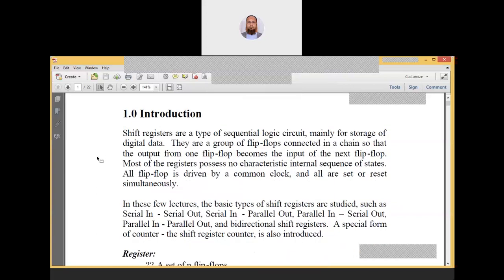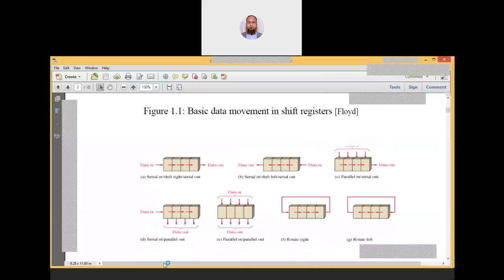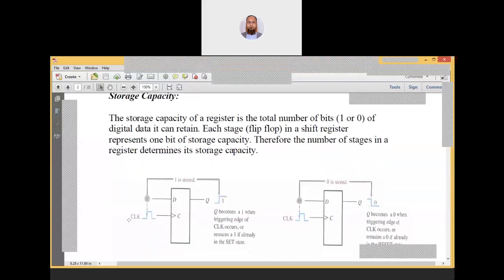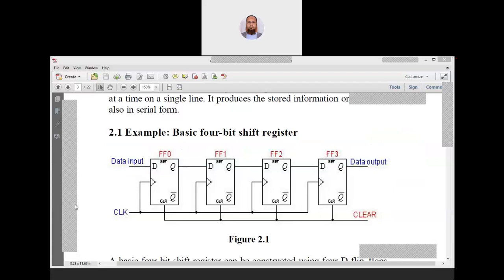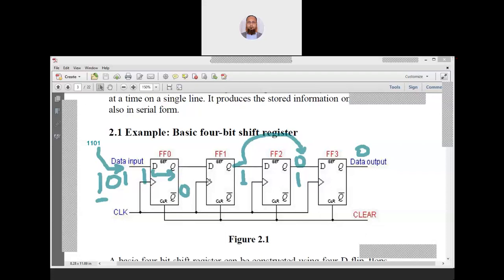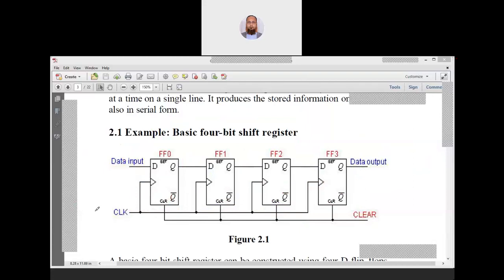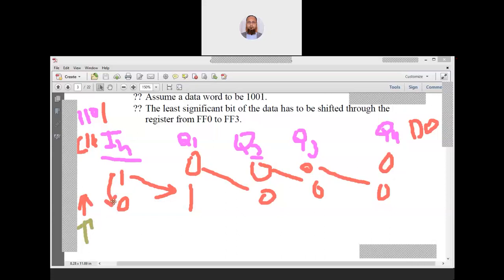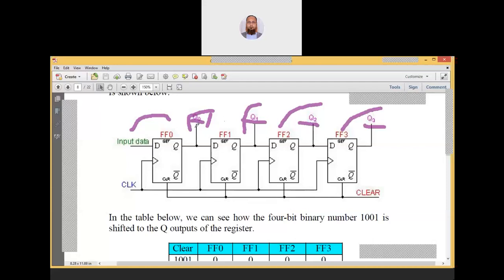Shift Register Part1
This describes the operation of shift register: Serial In Serial Out and Serial In Parallel Out.